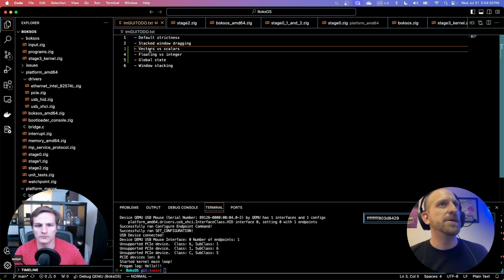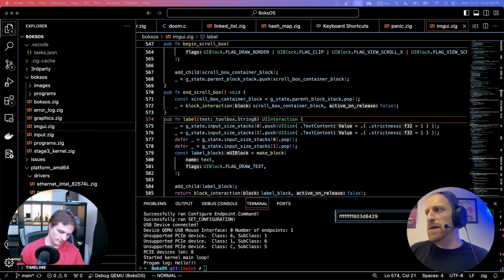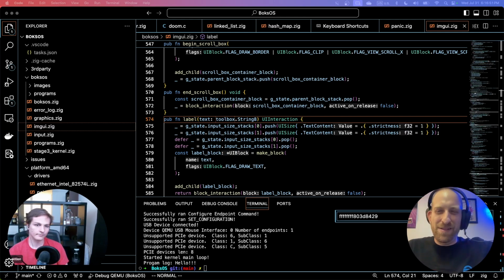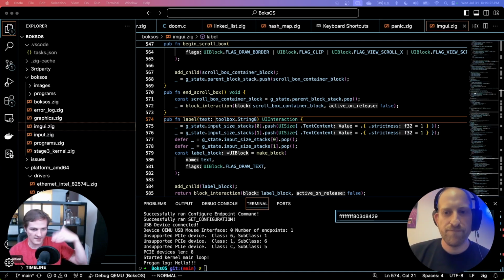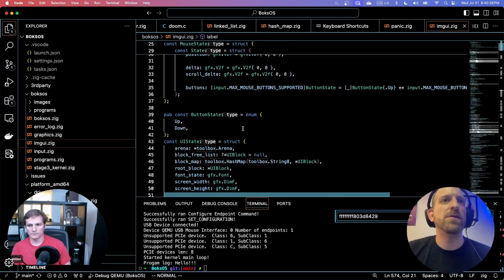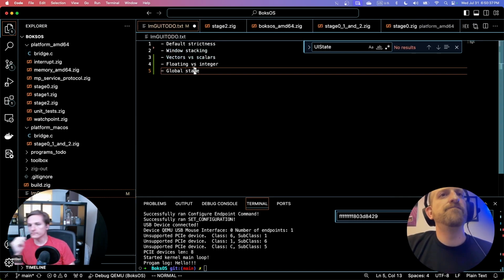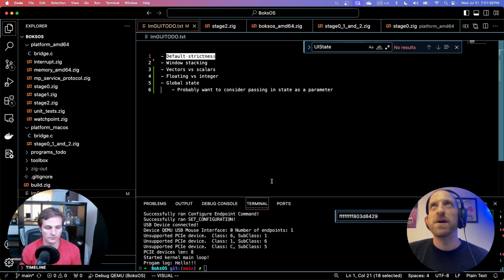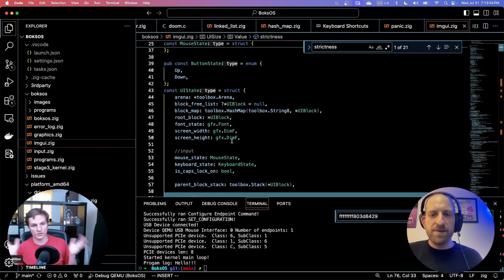BoksOS Immediate-Mode GUI discussion with Allen Webster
A fantastic discussion between Allen Webster (@Mr4thProgramming) and me on Twitch.  We discuss what it means for an operating system like my project, BoksOS, to have an immediate-Mode GUI API among other OS-related and API-design topics.

Unfortunately Allen's voice is a bit low until I fix it at 00:14:35.